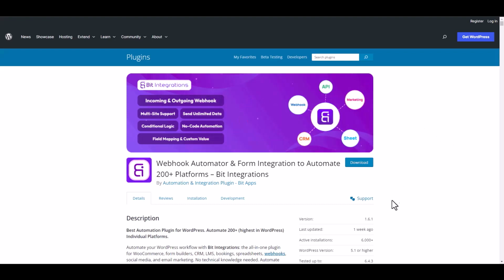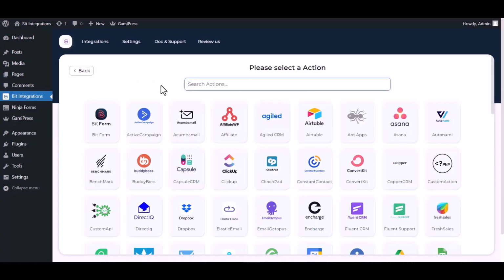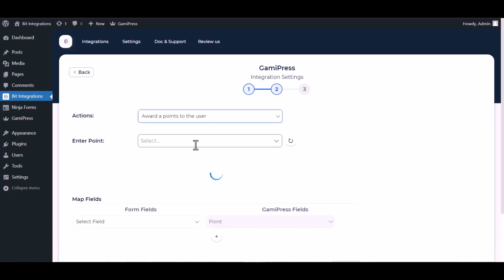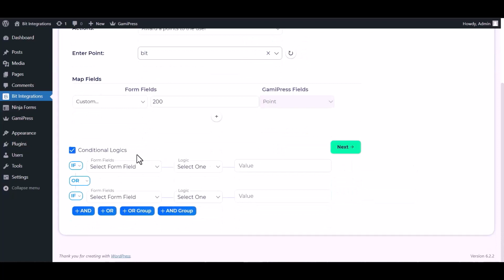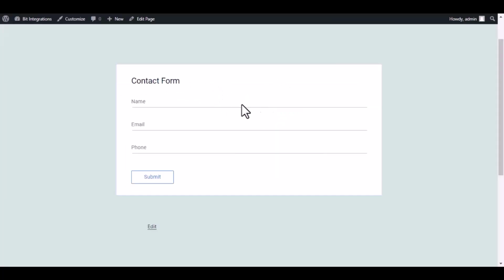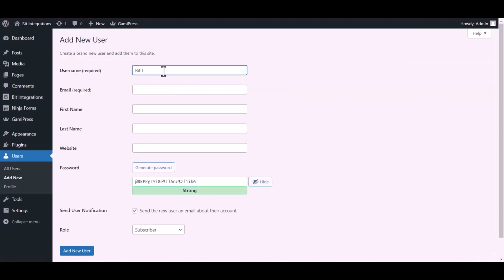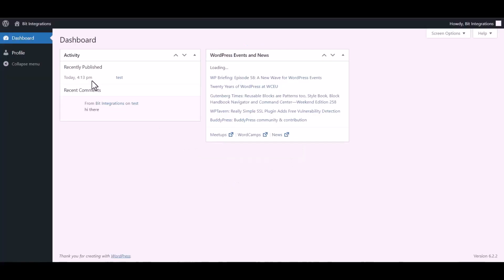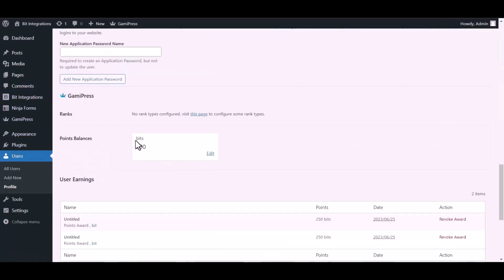Integrating ARForms with GamiPress | Step-by-Step Tutorial | Bit Integrations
Discover how to seamlessly integrate ARForms with GamiPress using the powerful Bit Integrations WordPress plugin in this informative video. Enhance your website's functionality by connecting your forms with GamiPress and unlock new possibilities for gamification and engagement.

📋 Join us as we demonstrate the step-by-step process of integrating ARForms with GamiPress using the Bit Integrations plugin for WordPress.
🔗 Seamlessly connect ARForms with GamiPress to optimize your form submissions and leverage gamification to enhance user engagement.

Key highlights of this video:

✅ Learn how to effortlessly integrate ARForms with GamiPress using the Bit Integrations plugin, allowing you to capture form data and trigger gamification actions in GamiPress.

🚀 Bit Integrations Free Version: Get started with integrating ARForms with GamiPress by downloading the free version of Bit Integrations from the WordPress plugin directory:

💼 Upgrade to Bit Integrations Pro: Unlock advanced features and maximize the potential of your ARForms and GamiPress integration. Upgrade to the Pro version of Bit Integrations and take your gamification strategy to the next level:

Integrate ARForms with GamiPress effortlessly using Bit Integrations and create an interactive and engaging experience for your website visitors.